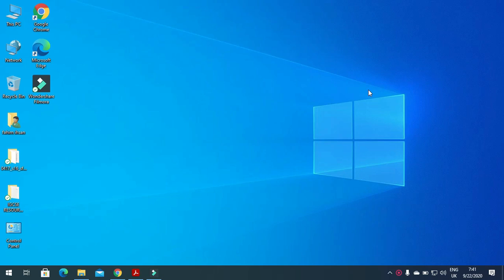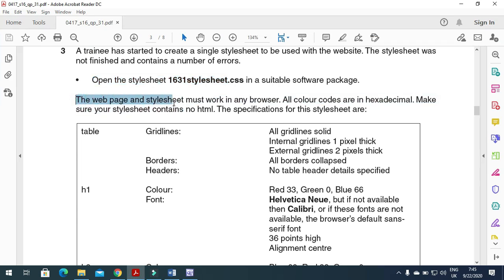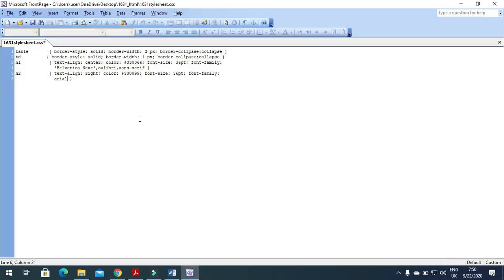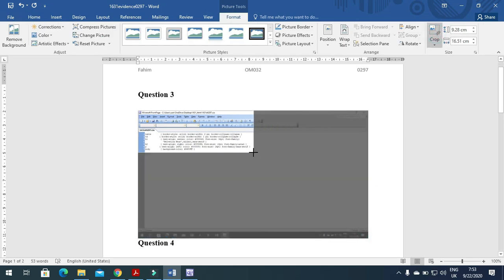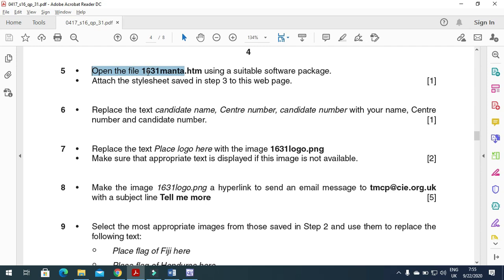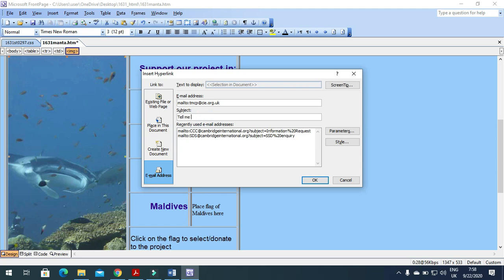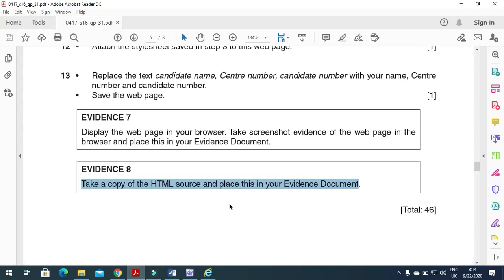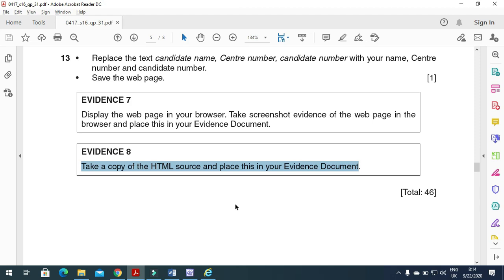IGCSE ICT 0417/P31/2016 May - June (Webpage)